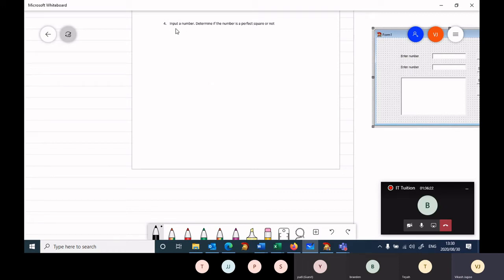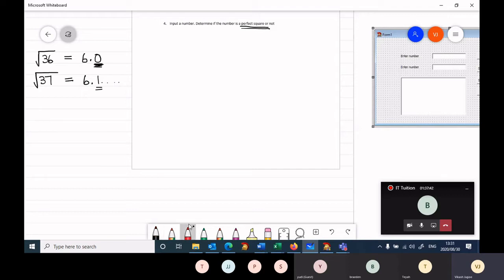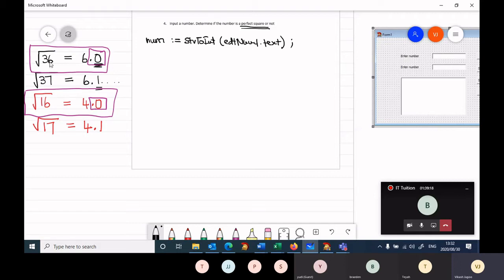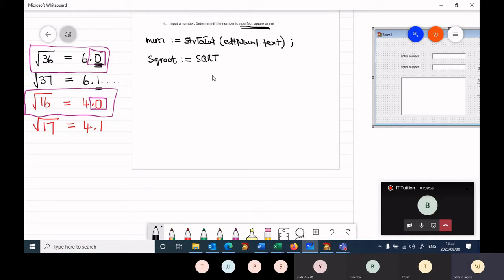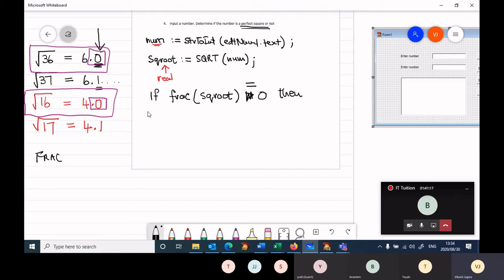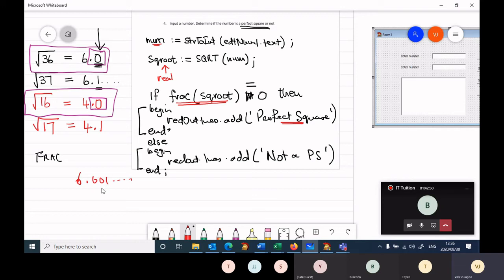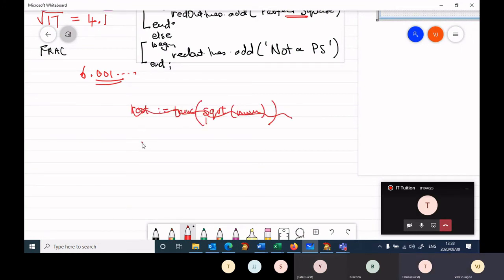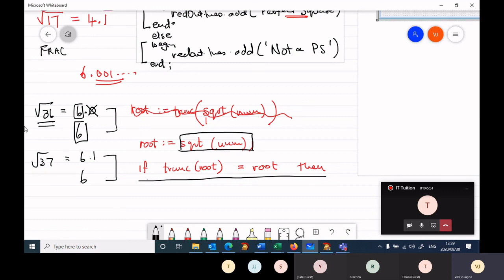How To Solve If A Number Is A Perfect Square in Delphi! | Coding Tutorials for Students & Beginners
In this video you will learn how to determine if a number is a perfect square or not.

Timestamps:
0:00 - Understanding The Question
0:17 - What Is A Perfect Square?
2:23 - Coding For A Perfect Square
5:53 - Explaining The Code
6:53 - Solving With Another Method